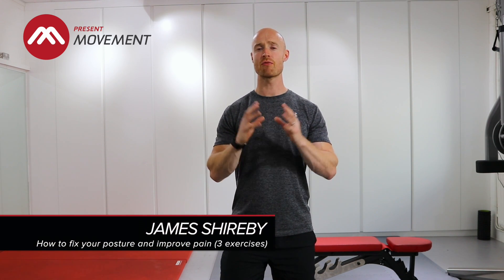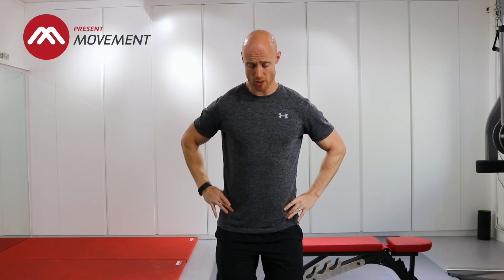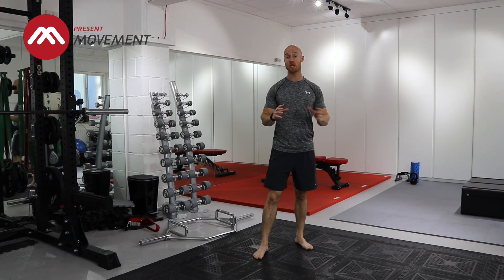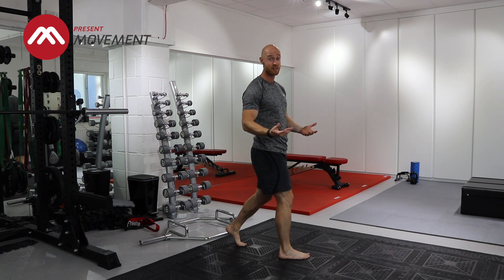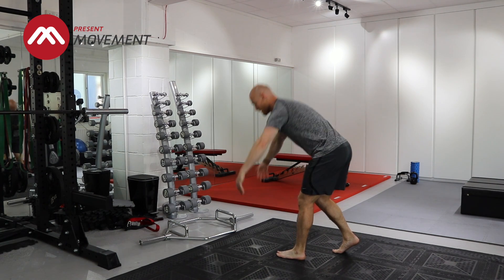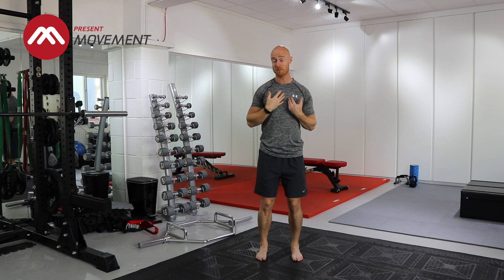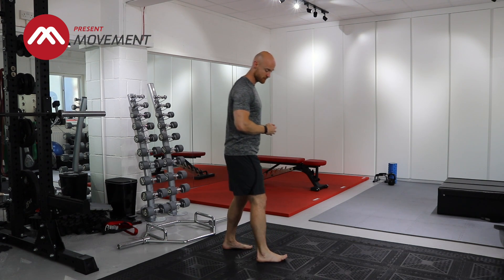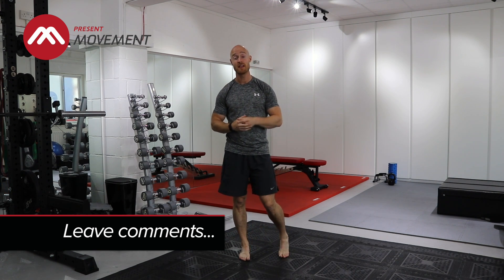How to fix your posture and improve pain (3 exercises)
Welcome to Present Movement’s ‘How to fix your posture and improve pain (3 best exercises)’ video.

If you sit down all day in a fixed posture, this video is for you.

If you have been told you have bad posture, this video is for you also.

Posture is often blamed for lower back, hip and shoulder pain.

Firstly we must understand that static posture doesn't tell us anything about how we move and, as we always say, movement is the key. It is not the posture that is bad, it is the fact that you don't move from this posture that can be the issue.

Swapping one fixed posture for another is not the solution. Our goal is to have a variety of postures throughout the day.

You may have heard someone say that you have anterior pelvic tilt (forward tilting pelvis), rounded shoulders (kyphosis of the spine), sway back posture or posterior pelvic tilt (backwards tilted pelvis). These are all commonly believed to be a contributor to postural pain.

What else can contribute?

Being sat in a fixed posture for a long period of time is a big contributor to posture based pain.

So what is good posture and what is deemed as bad posture?

This common perception that there is good posture and bad posture may be a little out dated.

It is more likely that being in a fixed posture or lacking a variety of movement over the course of a day is the cause of your pain, rather than your actual standing posture.

Research has been done to show that people with an anterior pelvic tilt, thoracic kyphosis and other postural ailments that would be deemed bad do not always correlate with pain. You can have an anterior pelvic tilt and not have any pain.

A study in 1990 indicated that there is no relation between postural alignment (anterior pelvic tilt) with lumbar lordosis and abdominal muscle performance.

What the research does show is that being able to use your body and having a full movement capacity is important in the prevention of lower back pain and injury. Latash 2012

So, if your pelvis is locked tilting forwards and you have poor movement capability there, you will likely be in pain. So the focus is on your ability to move rather than the posture or pelvic tilt you present.

If your pelvis is locked forwards anteriorly but you have a great ability to hinge and tilt the pelvis, you may be less likely to be in pain.

The same with people who have thoracic kyphosis – you can find people with pain and without pain and have the same thoracic kyphosis.

Introducing movement variability, mobility and flexibility the whole body are a few important factors to having a robust body and will help decrease the chance of injury.

In this episode we aim to show you three exercises that will improve your day-to-day movement variability. These exercises can help reduce stiffness, pain and promote flexibility and mobility. All of these will help combat a static fixed posture and restore the body's ability to move well and unrestricted.

Please read our video descriptions for more information on the subjects of the videos and we would be happy if you left comments and questions below.

Enjoy your journey towards an unrestricted life!

James and Jon at Present Movement